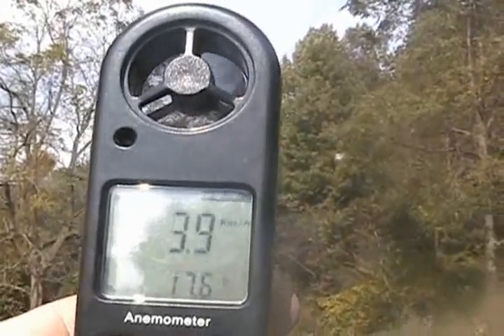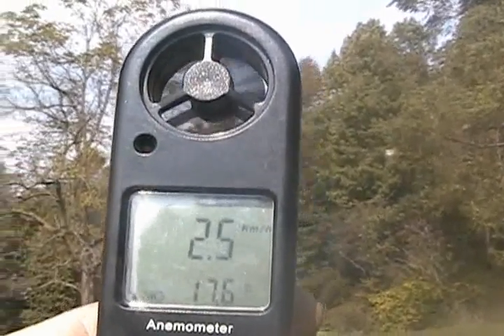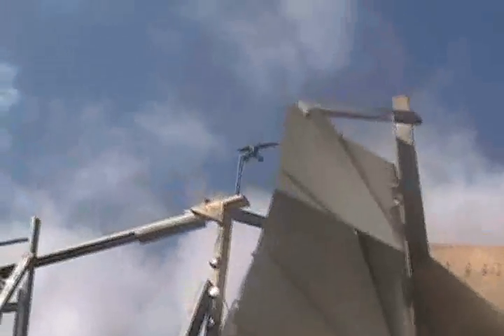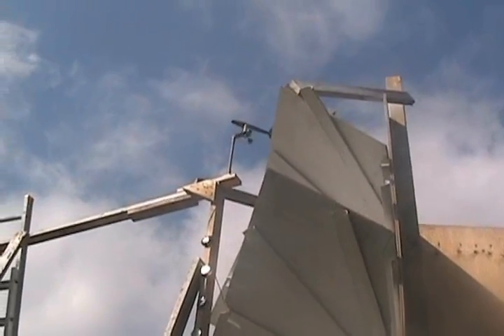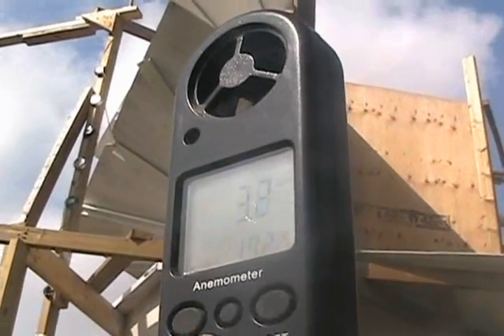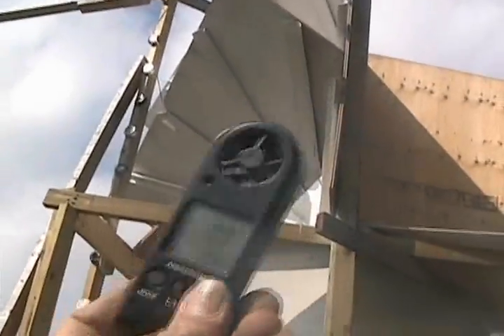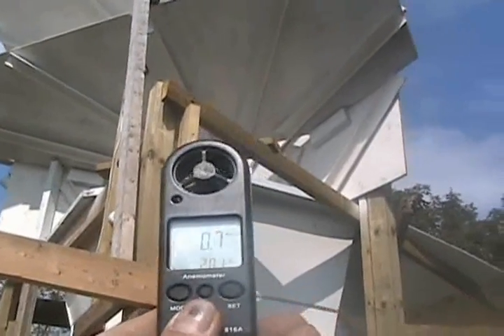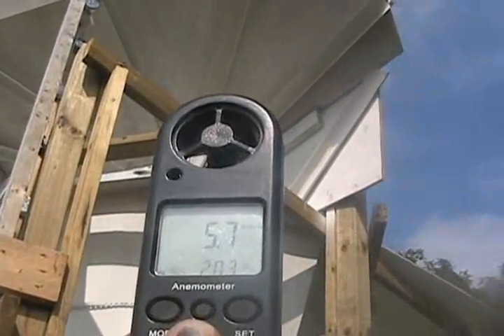fawt propset01 vertical Axis Wind Turbine vawt plans savonius, pma, hawt diy ametek green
vawt vertical axis wind turbine hawt green.
here is an update for the FAWT Silo prop set01, i tried the fiber blades and my custom made blades, the fiber need 10kmh wind to get them going and my custome blades need 5kmh wind to get them spining.
next vid i will spread the blades on the custom propset 01.

FAWT SILO is a fixed axis wind turbine but it uses lift based props, i have playing with this idea for few years now in my head, i decided to give it a go, it is at the begining stages and there alot of mods still to be done. the idea is to take the air from horizontal to a downward  direction and at the same time is to totally hide the proppeler from view.
i am hoping and predicting that it will be 60% effecient VS the HAWT.
the first step is to build one 4 times as big where the top and bottom defflectors will be 4 feet in width.

best regards